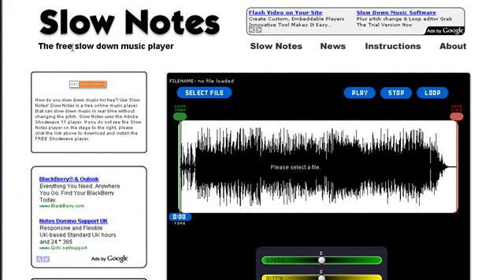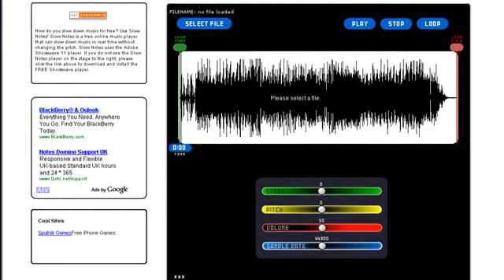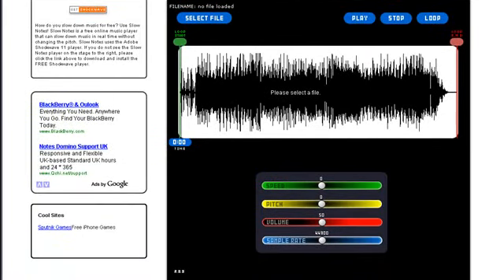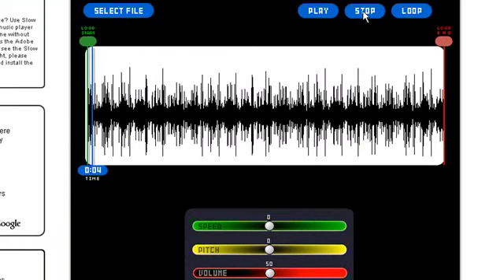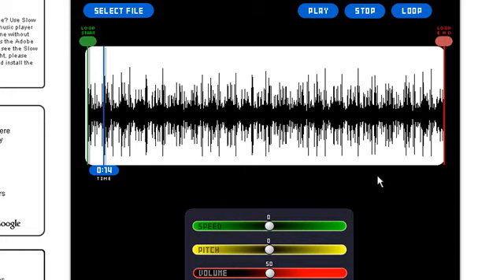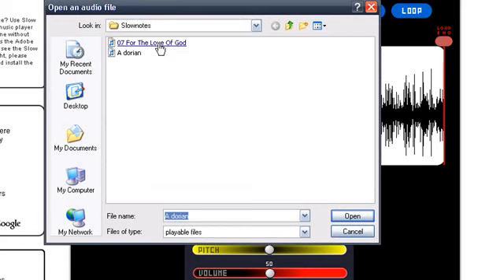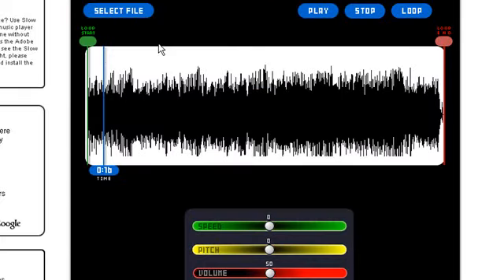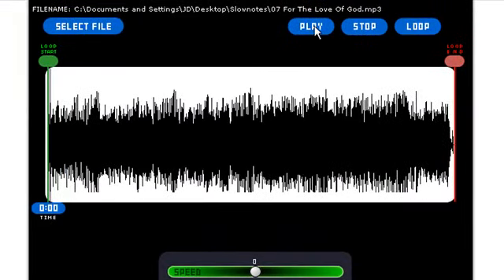slow down fast solos at